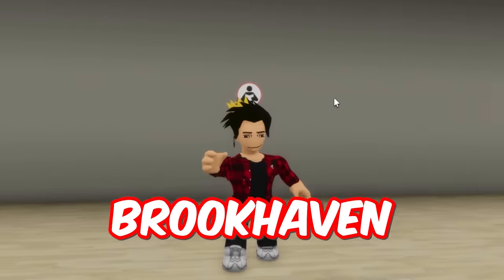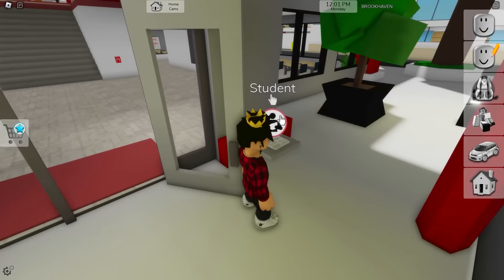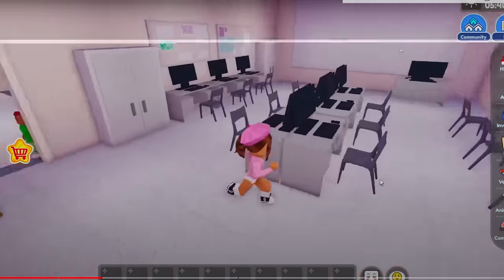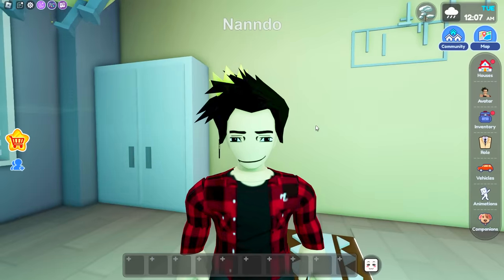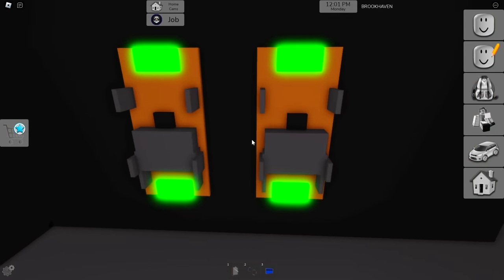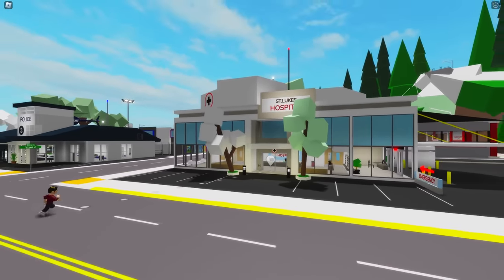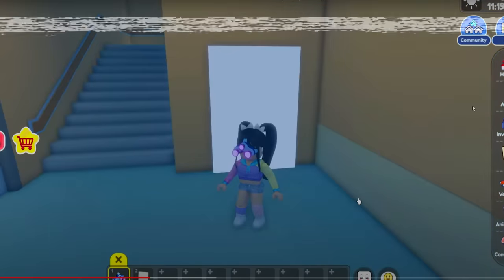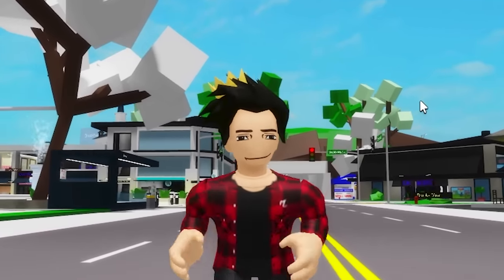24 HOURS in BROOKHAVEN & LIVETOPIA!